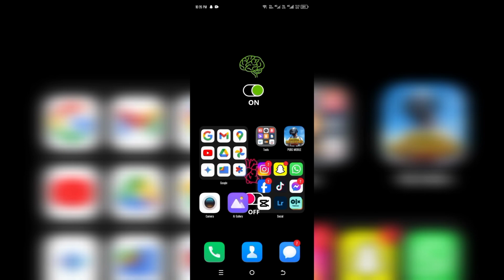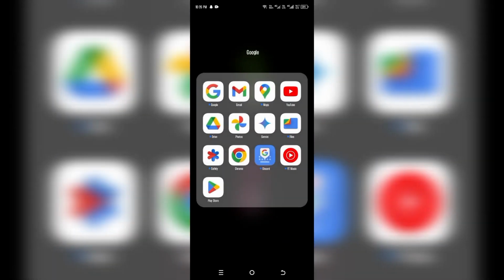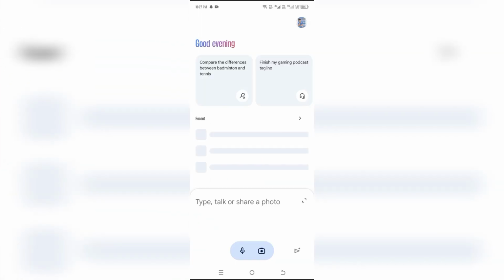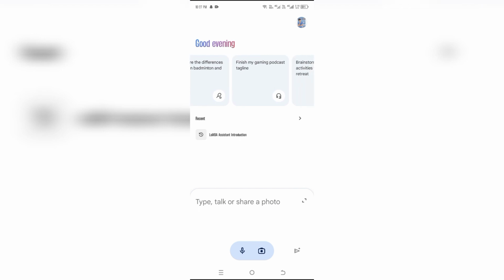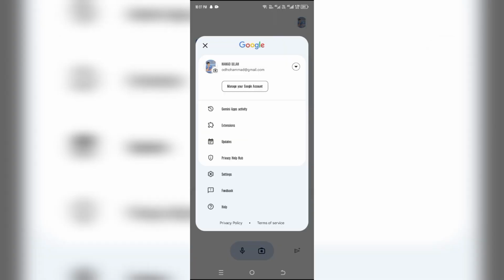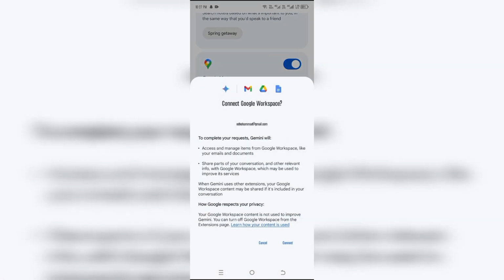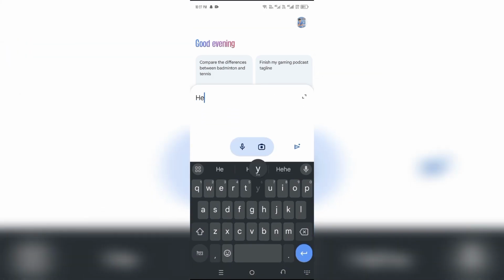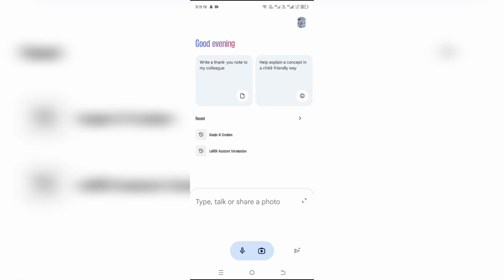How to Connect Google Workspace in GEMINI AI | How to Enable GEMINI AI on Android - Full Guide!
🌟 Maximize Your Productivity with GEMINI AI and Google Workspace! 🌟

In this video, we'll walk you through the process of connecting your Google Workspace account to GEMINI AI. Integrating these powerful tools will streamline your workflow, enhance collaboration, and make managing your projects more efficient than ever before.

✨ Why Integrate Google Workspace with GEMINI AI: By connecting these platforms, you can automate tasks, improve communication, and keep all your important documents and tools in one place. It's a game-changer for anyone looking to boost their productivity.

Stay updated with our latest tutorials and tips to make the most out of your digital tools.